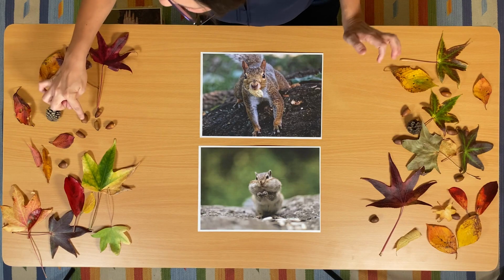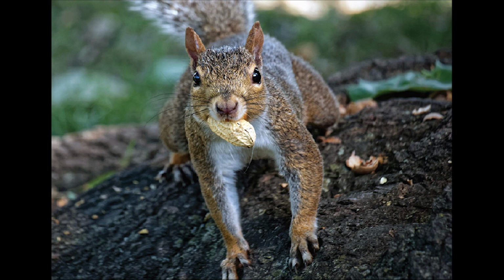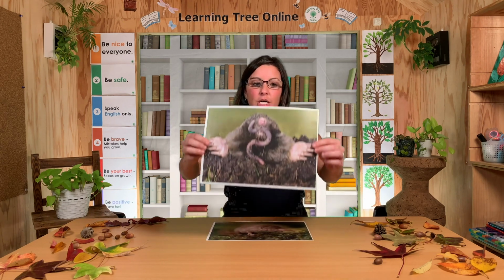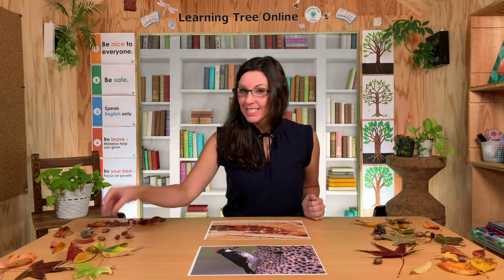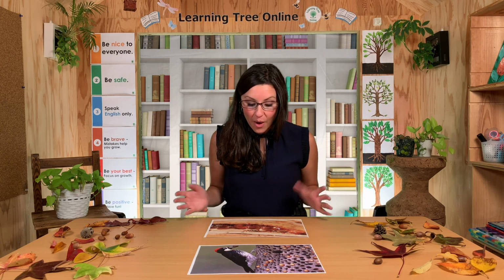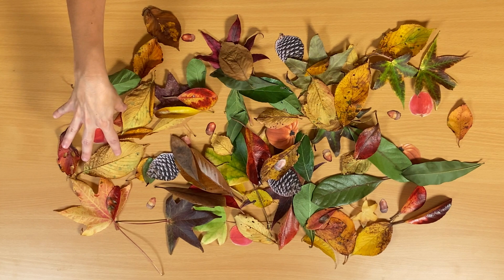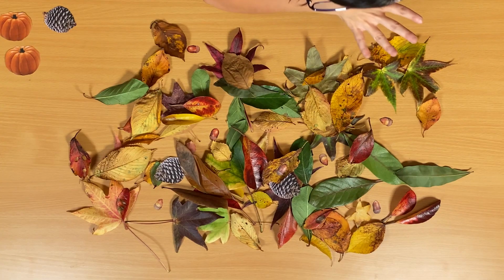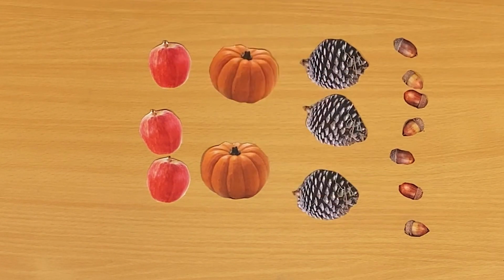Let’s Learn About Fall Season & stories2(for 3-4 Years Old)